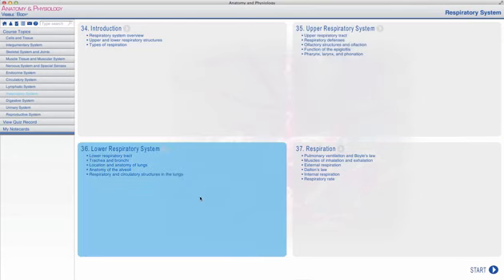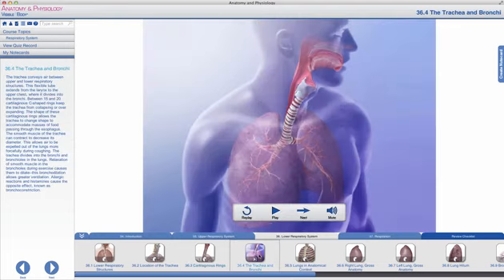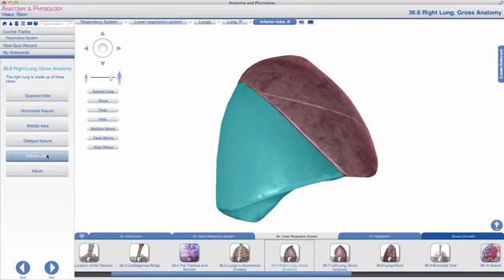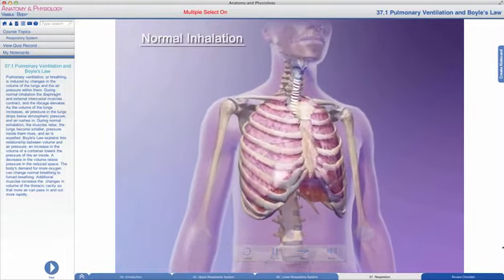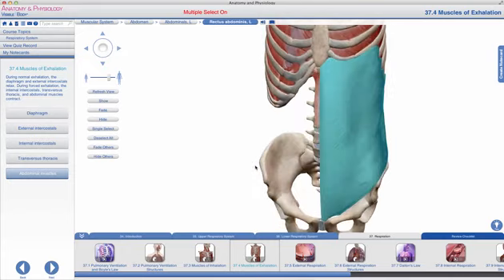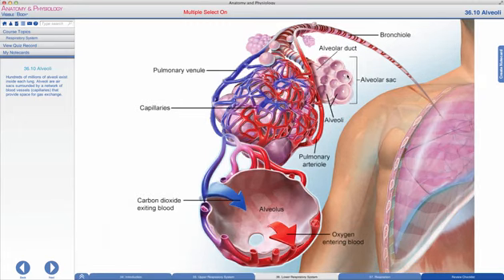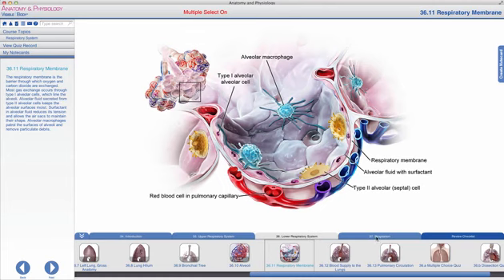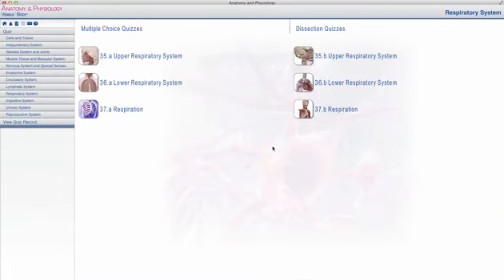Professor Molli Crenshaw gives a lecture on the Lower Respiratory System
Enjoy this 14-minute lecture in which Instructor Molli Crenshaw of the Department of Biology at Texas Christian University in Fort Worth, TX uses Anatomy &amp; Physiology to teach the lower respiratory system! the latest version of our award-winning apps, learn about our site licenses, free e-books and learn website! Visible Body produces innovative, interactive 3D human anatomy and physiology content and applications. If you love the human body, you&#39;ll love us!